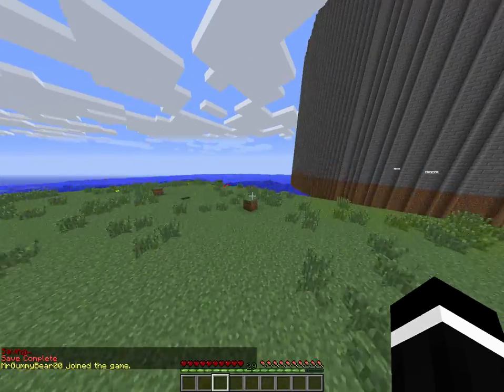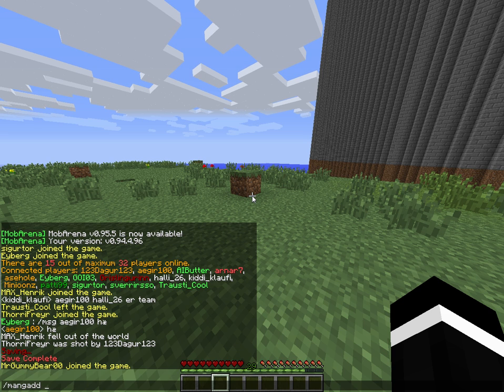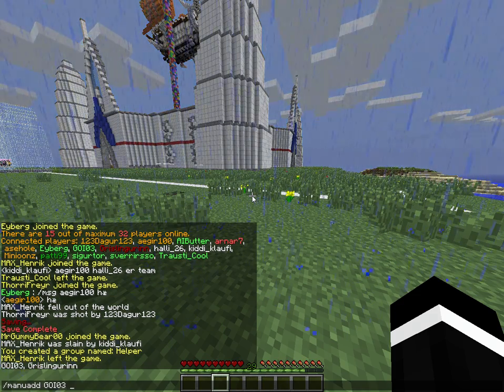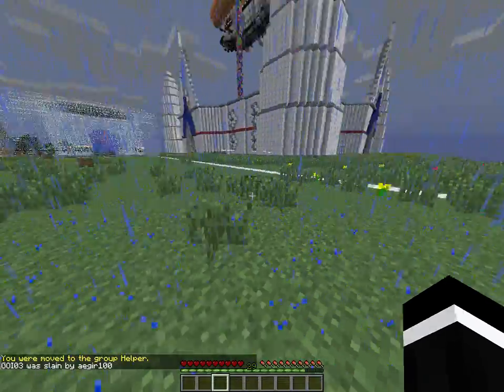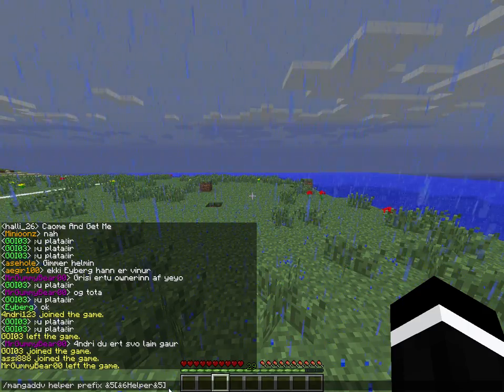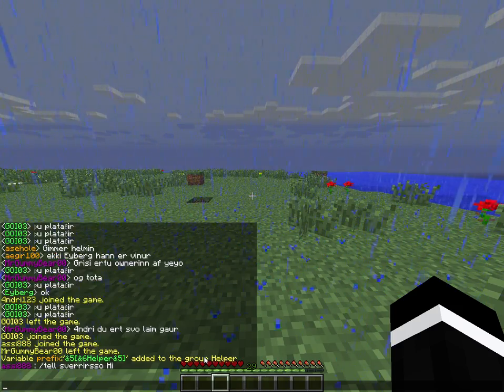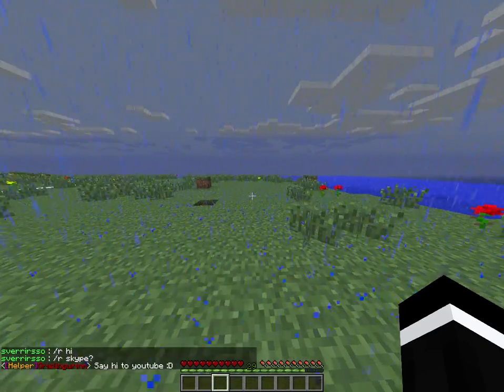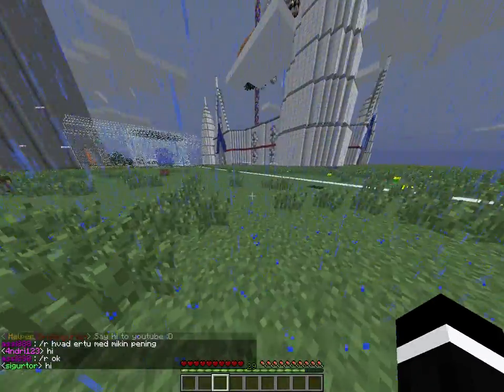How to use GroupManager in-game!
My Skype-Name: Grislingur26